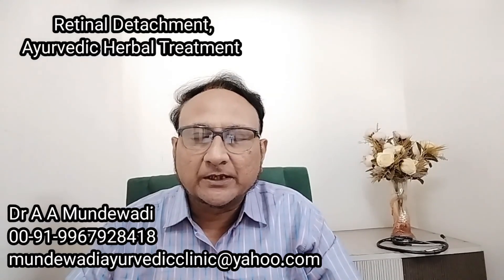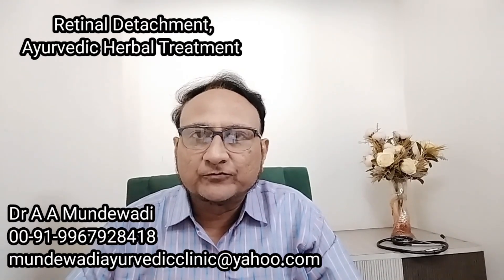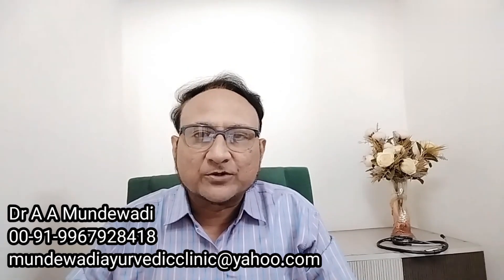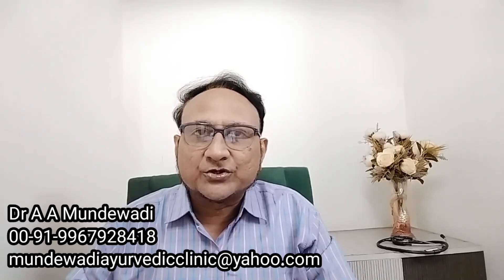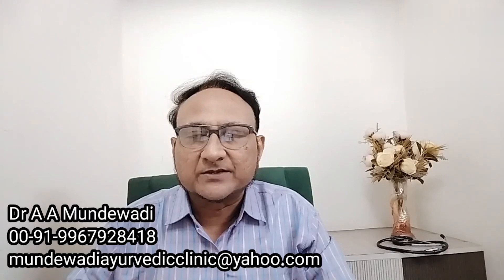Retinal Detachment, Ayurvedic Herbal Treatment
This video describes the Ayurvedic Herbal Treatment of Retinal Detachment Ayurvedic treatment herbal medicine